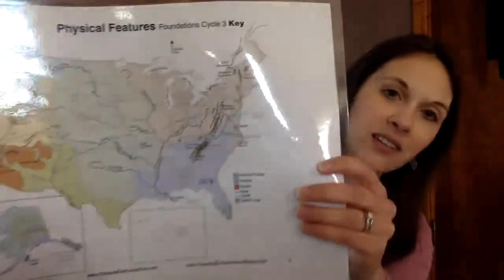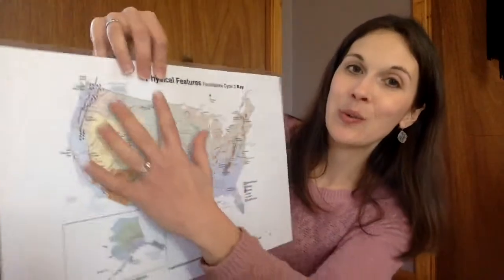Classical Conversations Cycle 3 Week 17 Memory Work